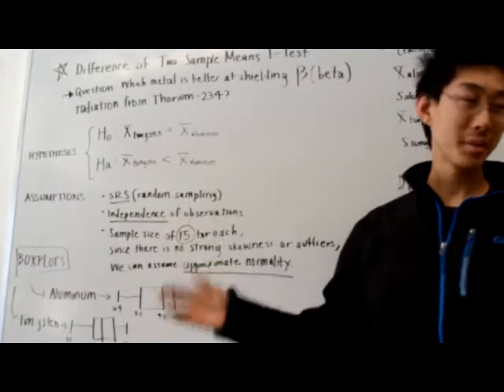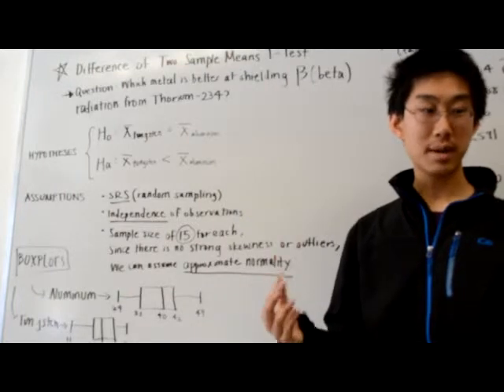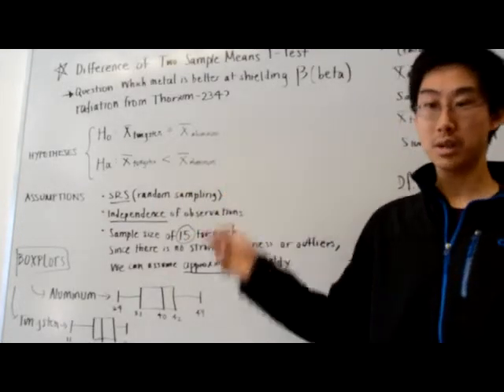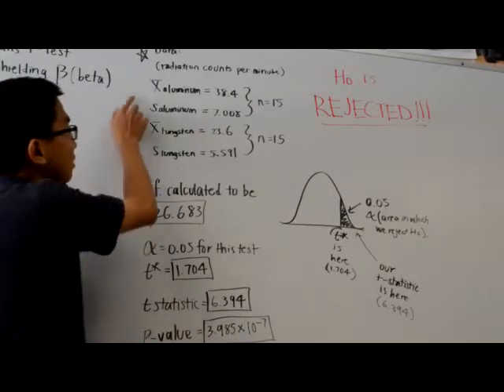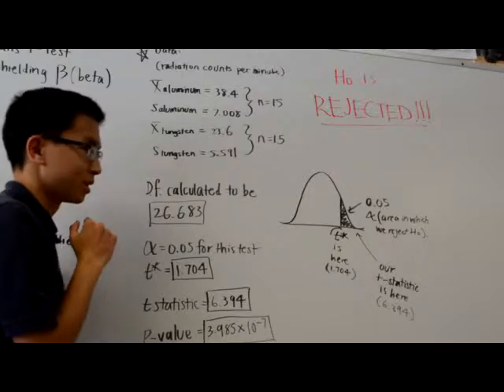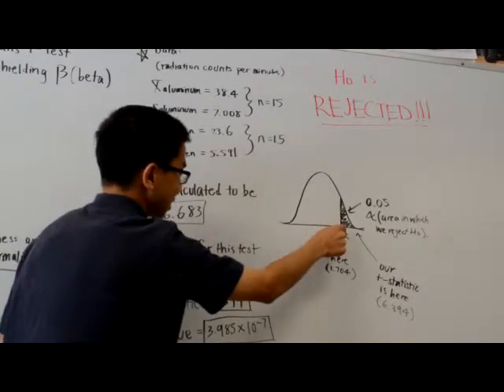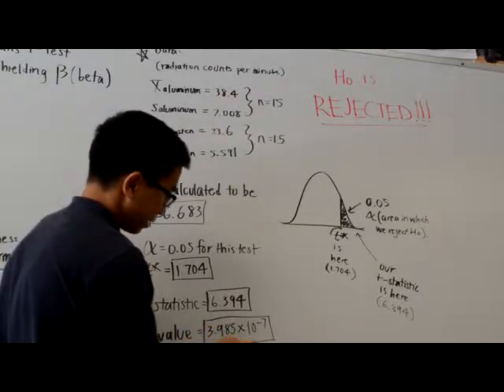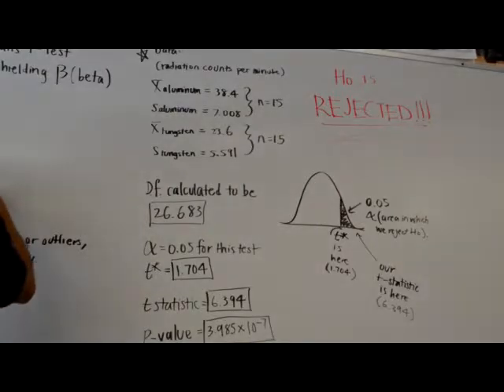Statistics Project, Michael Li and Michael Wang (P5)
How to master the universe using Stats.